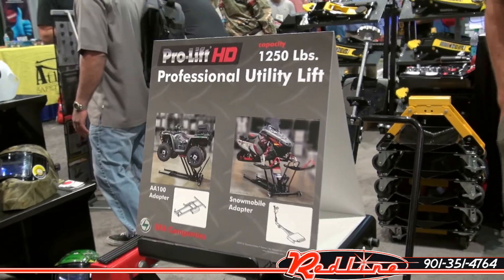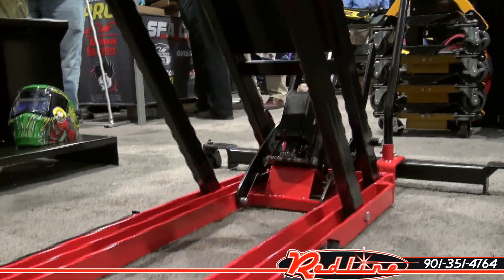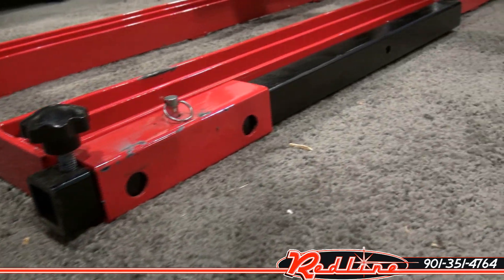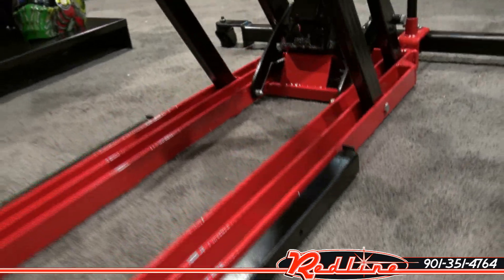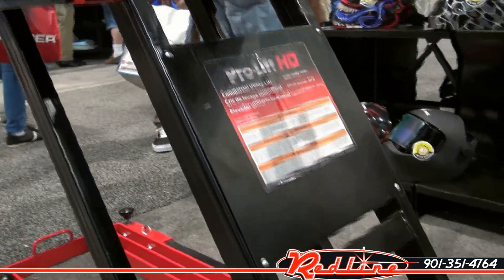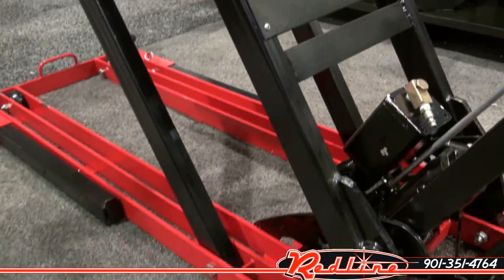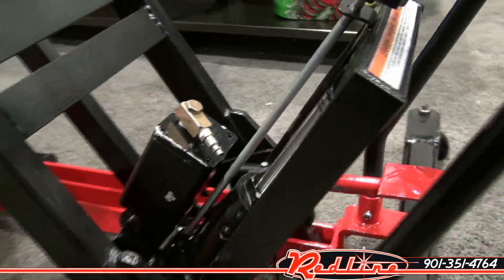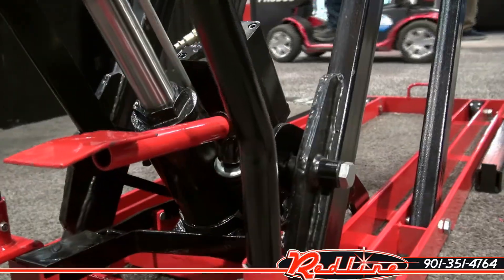ProLift ATV 1250 Lb Lift from RedlineStands.com